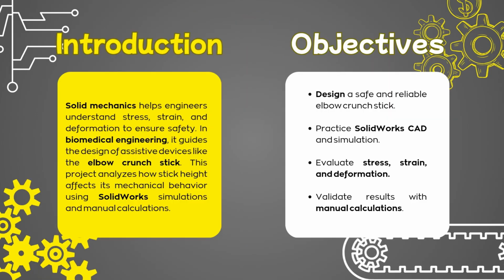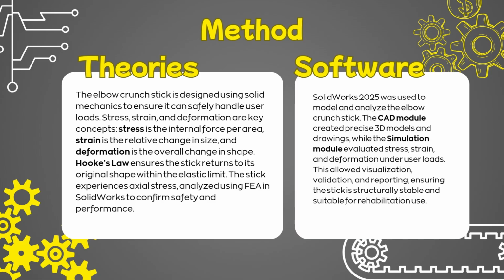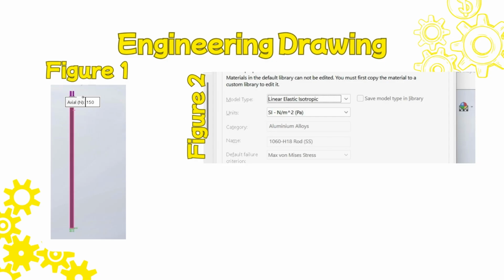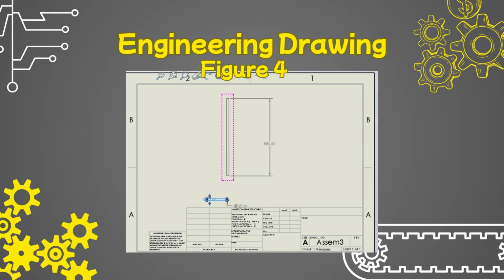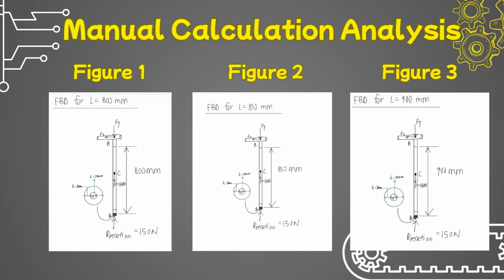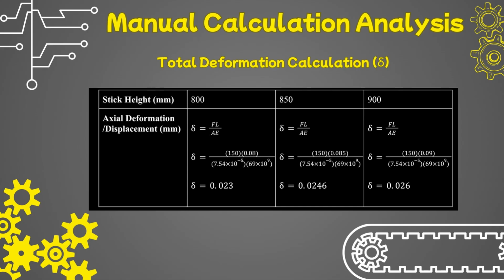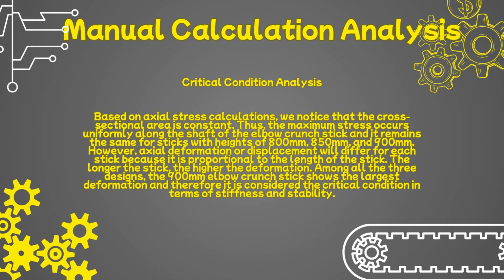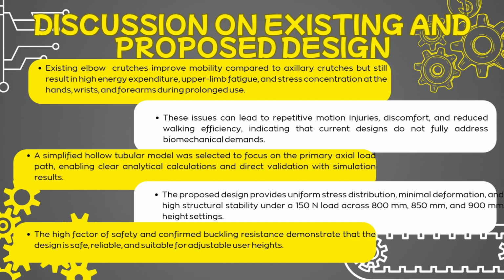SOLID PRESENTATION ASSIGNMENT VIDEO ( G1 SECTION 2 )